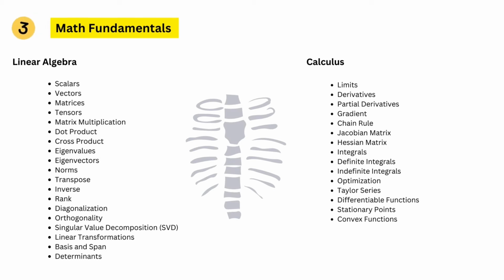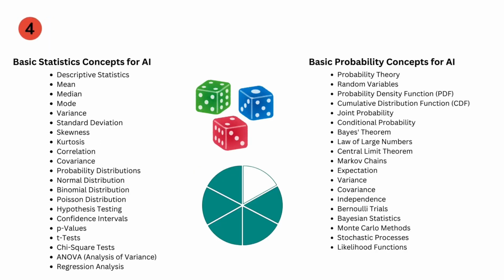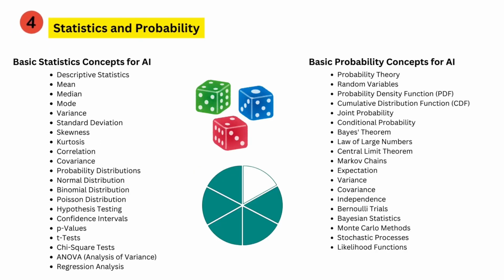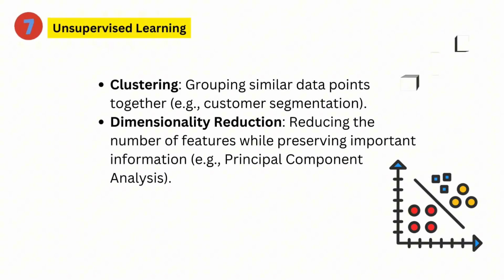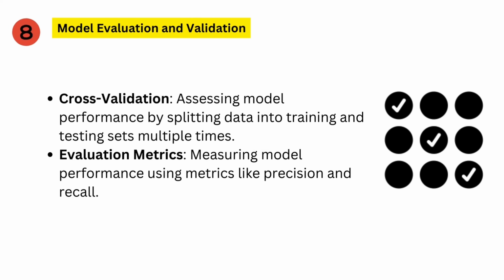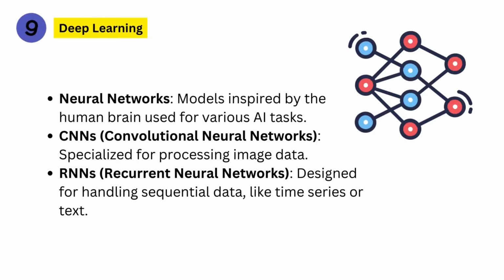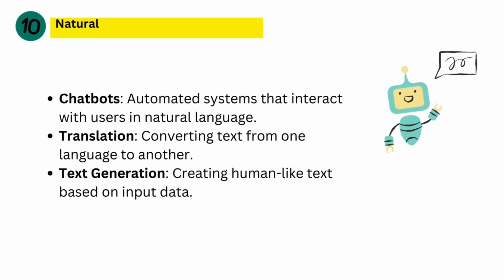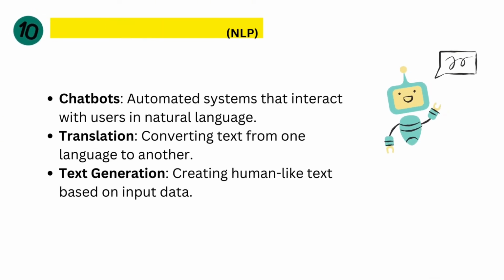The Complete AI Roadmap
Embark on a journey to master artificial intelligence with "Master AI: The Ultimate Roadmap for Everyone"! 🌟 Whether you’re a beginner, a professional, or simply curious about AI, this comprehensive guide is designed to unlock the potential of artificial intelligence for everyone.

Learn about AI basics, machine learning, deep learning, neural networks, and AI tools that are shaping the future. Dive into practical AI applications in daily life, business, healthcare, finance, and more. Explore career opportunities, ethical considerations, and the latest advancements in AI technology.

This video is packed with insights to help you understand AI, build your skills, and stay ahead in this rapidly evolving field. 🚀 Whether you're a student, entrepreneur, or tech enthusiast, this roadmap is tailored for your success!

🔗 Topics Covered:
AI for beginners and professionals
The future of AI in society
Practical AI strategies for daily life and business
Career paths and opportunities in AI
Tools and resources to master AI
Don’t miss this ultimate AI tutorial—perfect for anyone eager to explore the world of artificial intelligence!